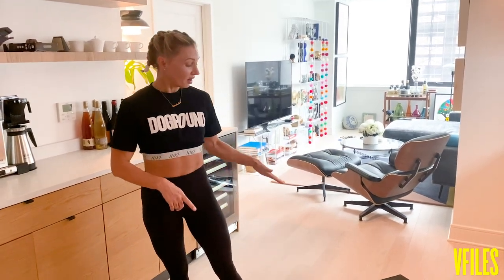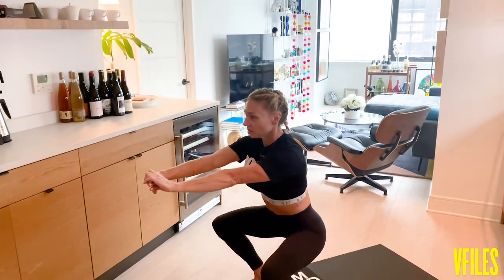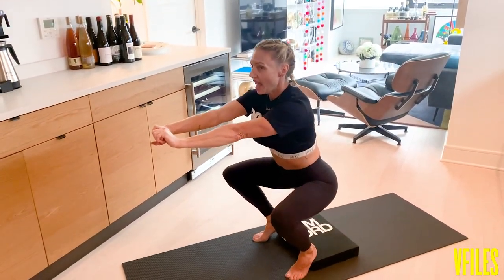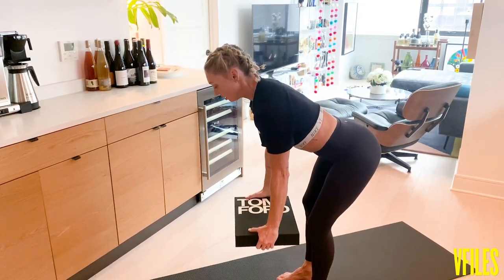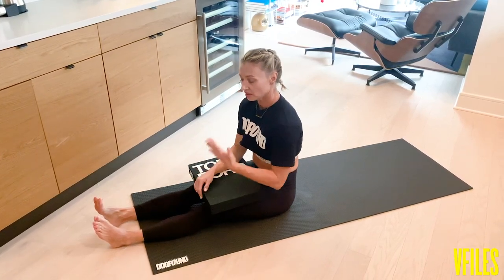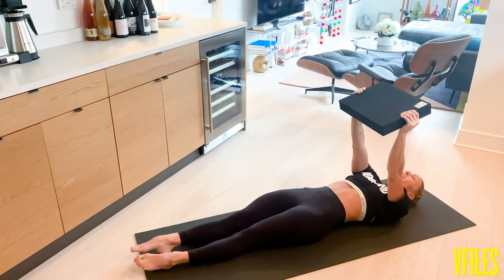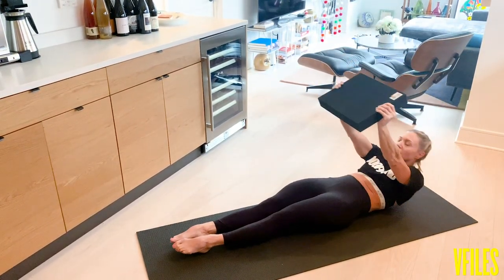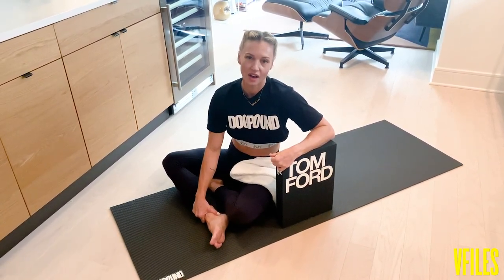Lala's Home Workout Routine Using a Coffee Table Book | VFILES X DOGPOUND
VFILES WORKOUT WEDNESDAY IS HERE!
This week we’re featuring a simple Dogpound home workout routine by Lala using only a coffee table book ! 🤩 Make sure you follow our VFILESWOW Spotify playlist for 🔈BPM BOOTY BASS🔈